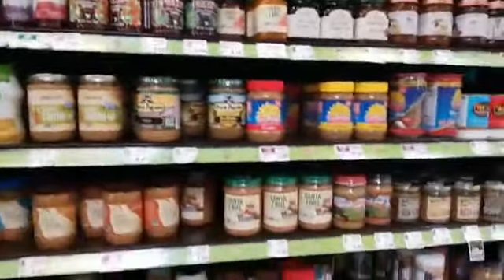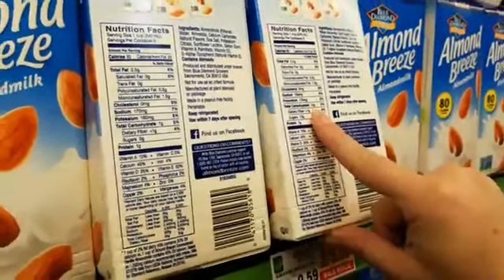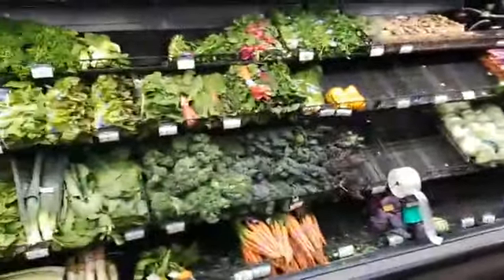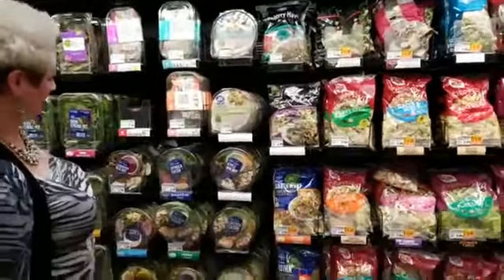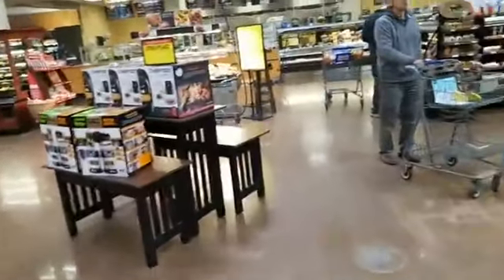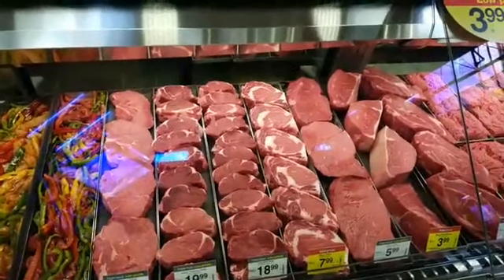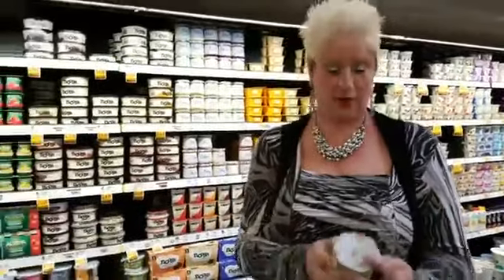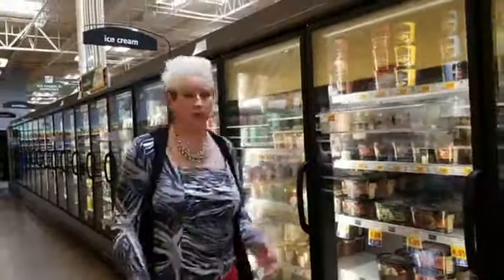Take a tour in the grocery store